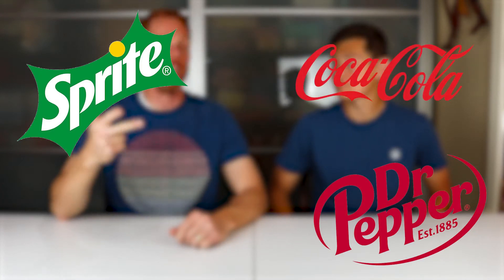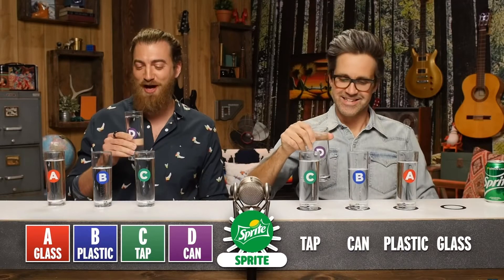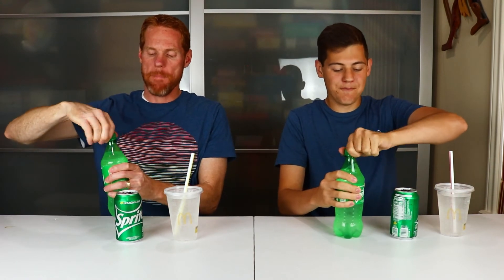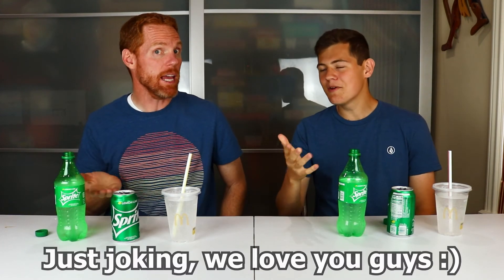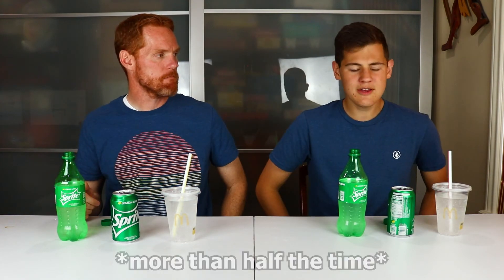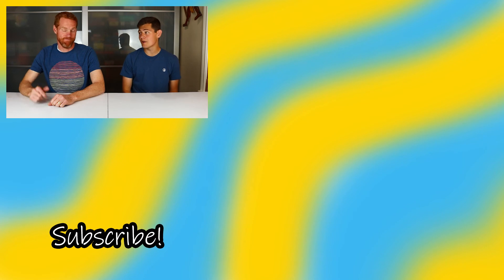Are Good Mythical Morning's Taste Tests Accurate?? - Soda Fountain vs Bottle vs Can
GMM is one of the inspirations for our channel, but sometimes we wonder (wink) "Are Good Mythical Morning's taste tests accurate?" Today we're recreating one of their recent taste tests to see if we get the same results as they do regarding soda from the fountain, bottle and can. Enjoy!